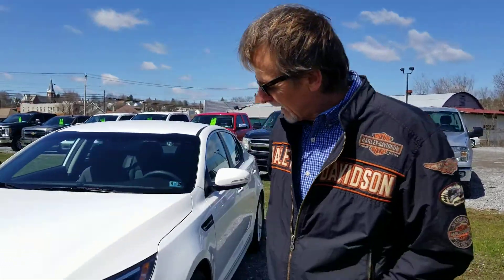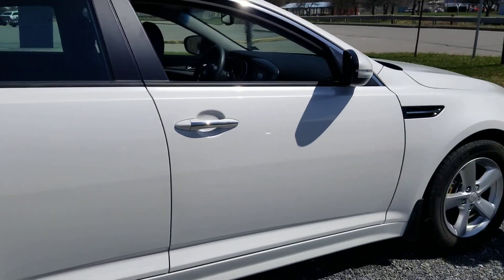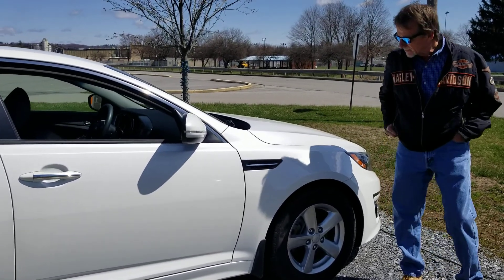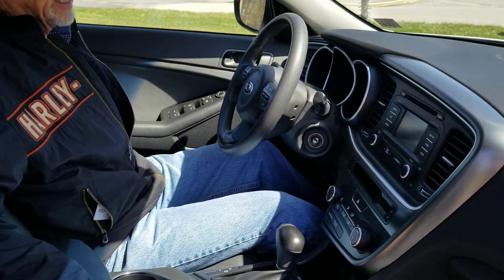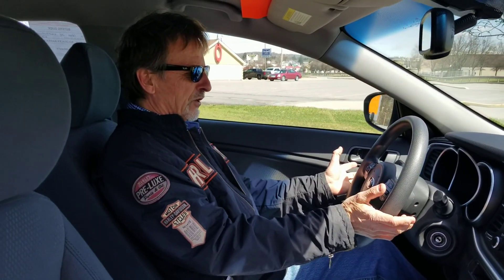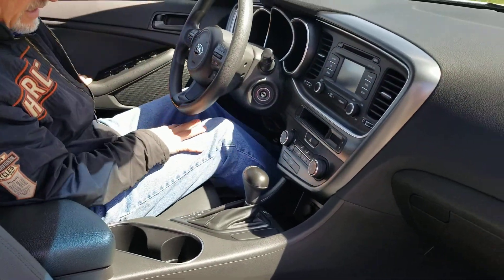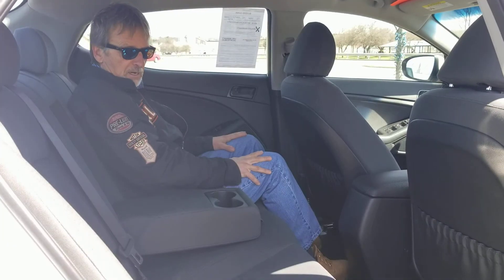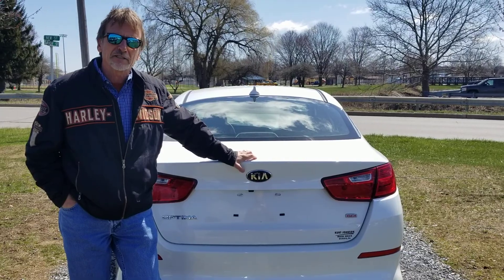2015 Kia Optima LX in DuBois, PA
*** BLUETOOTH, *** FULLY SERVICED, *** WARRANTY, *** SLAP STICK, *** SIRIUS XM, *** AUX/USB CONNECTIONS, *** BACKUP CAMERA, ***LIKE NEW INSIDE & OUT, ***EXCEPTIONALLY CLEAN, ***AWESOME SEDAN!, *** ECO MODE, *** UVO BY MICROSOFT, *** CLEAN TEX SEATS.

 *** YOU GET $2,000.00 MINIMUM TRADE ALLOWANCE REGARDLESS OF THE CONDITION OF YOUR TRADE!***

  The 2015 Kia Optima is one of the top picks for a midsize sedan. With evocative styling both inside and out, a strong 2.4L engine with smooth acceleration and a long list of great features, it's easy to see why!